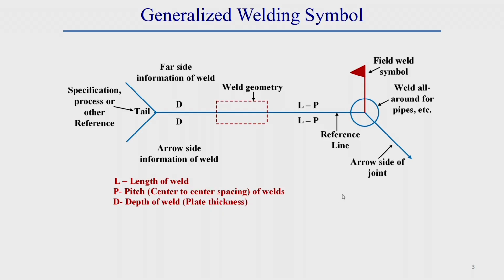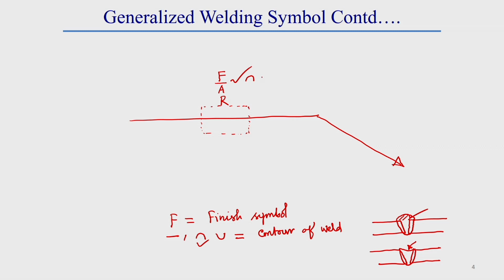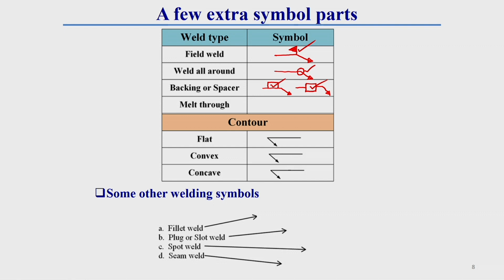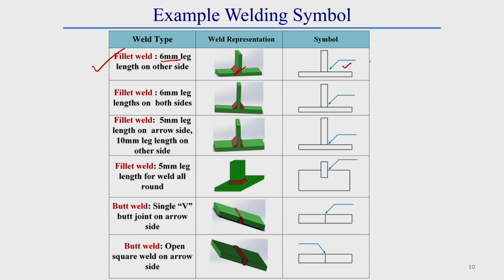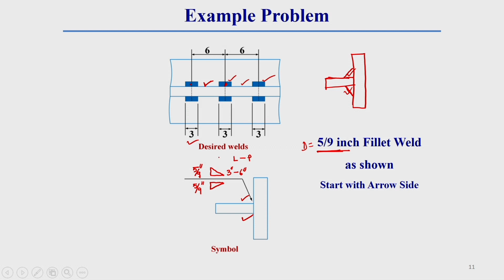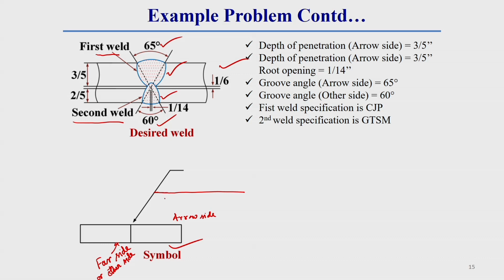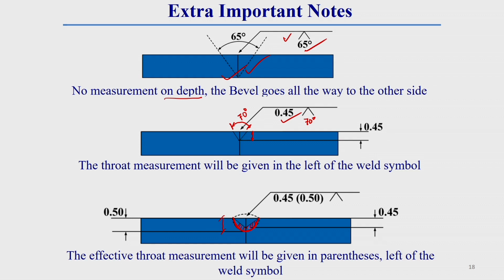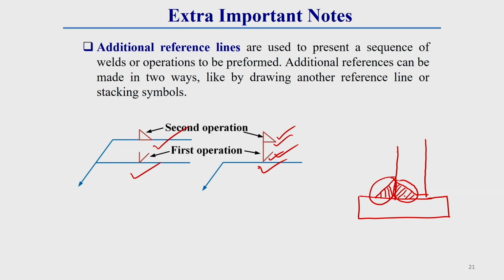Lecture 4: Welding Symbol